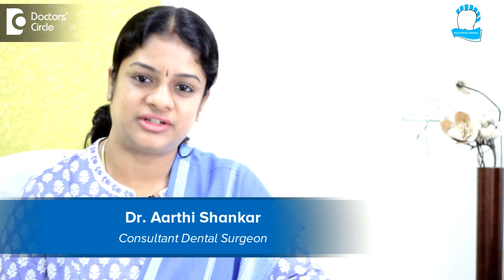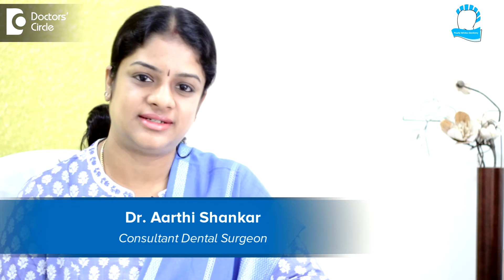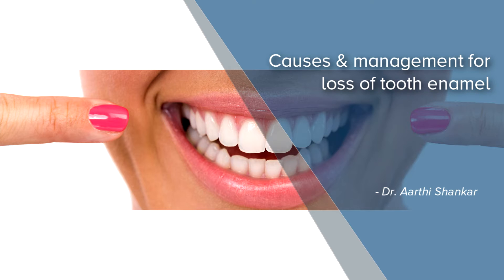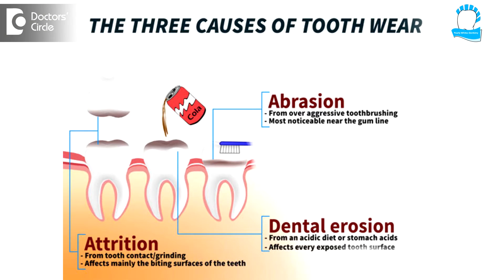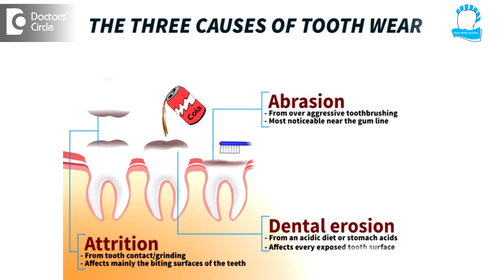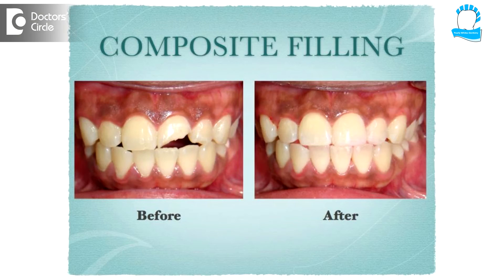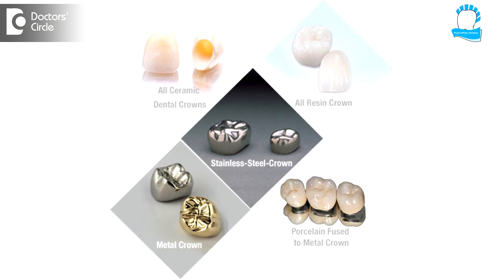Causes & management for loss of tooth enamel - Dr. Aarthi Shankar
Basically there are 3 types of tooth wear. It is called attrition, abrasion and erosion. So what is attrition? Attrition is when the biting and the chewing surfaces are worn out. It happens when you do tooth grinding or you have a habit of chewing pan parag or betel nuts. So this kind of wearing takes years together to happen and sometimes it can give you a very disfigured look to your tooth. So what is the treatment for such conditions? Correction of the problem, that is if you are having a tooth grinding habit, you will be given something called the night guard which is a soft rubber – kind of material which is worn on your tooth when you are sleeping when the activity of tooth grinding is maximum. So you can reduce the harm done to your tooth through that. If you are having a habit of pan parag or betel nut chewing, the habit has to be reduced and stopped. After all this is done, the tooth can be brought back to its original shape through tooth coloured fillings or tooth coloured crowns, depending upon the options chosen by the patient. The other type of tooth wear is called abrasion. This happens due to wrong method of tooth brushing. When you do aggressive method of brushing for a long period of time, it results in wedging of the tooth in the sides of your tooth. This causes sensitivity So the treatment  includes correction of the method of brushing and followed by tooth coloured filling. The last type of tooth wear is called erosion. This happens when you have lot of acidic food in your diet, like soft drinks, lemon and in some instances, your stomach acids can come upto your mouth and this can also harm your tooth,. In such cases you will have extreme sensitivity tocold and sweet foods. So how do we correct this? First we have to correct the cause. Try to reduce the amount of acidic food in your diet like soft drinks, lemon, directly chewing on lemon, something like that  and if you have stomach acids coming upto your mouth, you have to take appropriate medication with a prescription of a physician to control the stomach acid and then we can go in for a tooth coloured filling to happen the wear happening through erosion. So basically the treatment for all three types of wear is tooth coloured filling,  which is called composite, which is matched to the shade of your tooth according to the colour and then it is filled and thereby the lost is filled up. The other option is crowns. There are 2 types of crowns, ceramic fused to metal, that is basically porcelain fused to metal or all ceramic. Both gives you excellent looks. The latest advancement is called zirconia, which is full of ceramic and gives you excellent esthetics and a very good smile makeover.